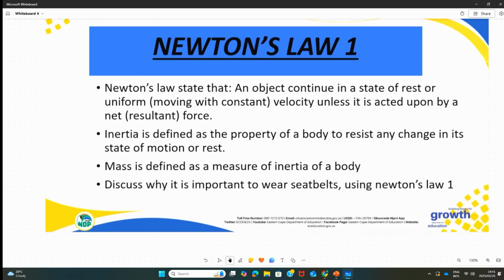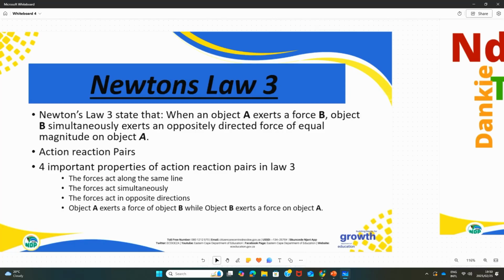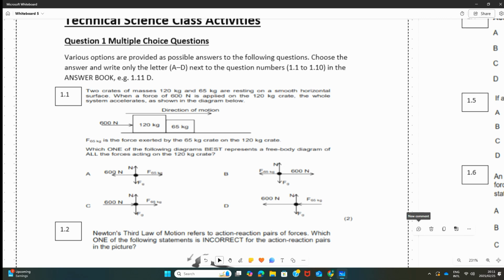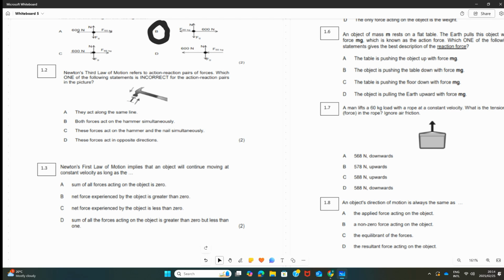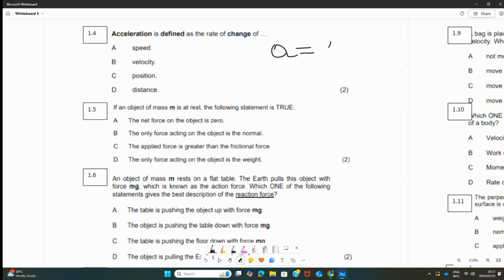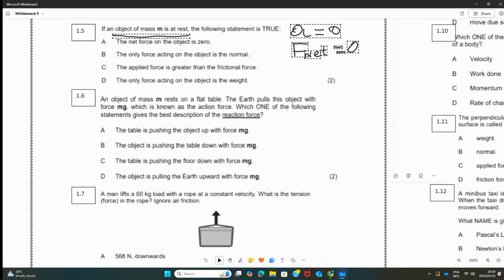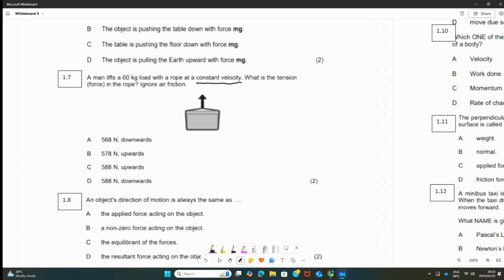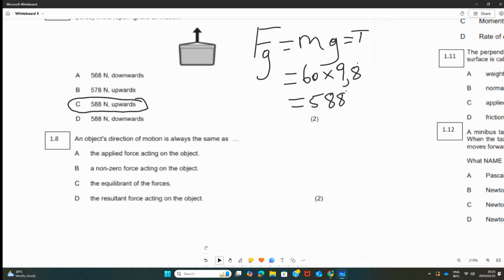Grade 12 Technical Science - Mechanics